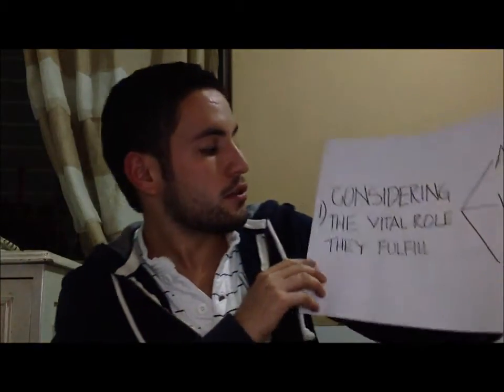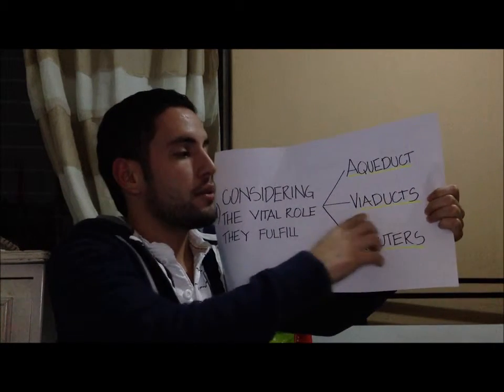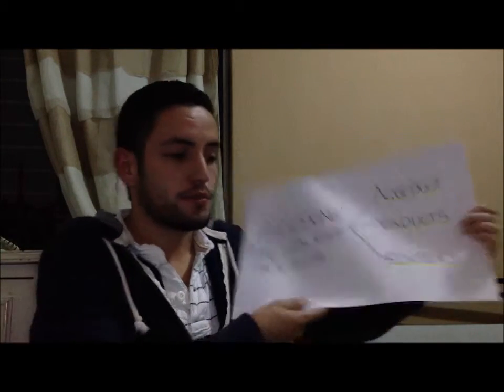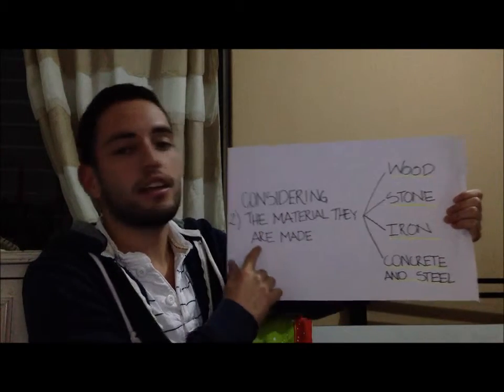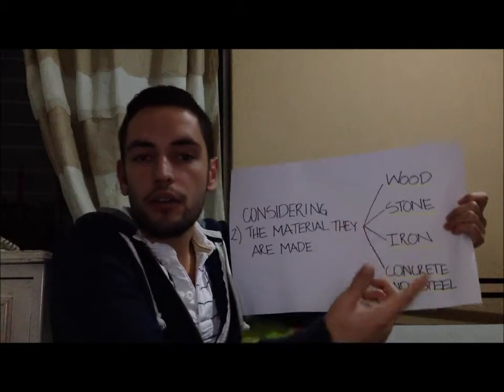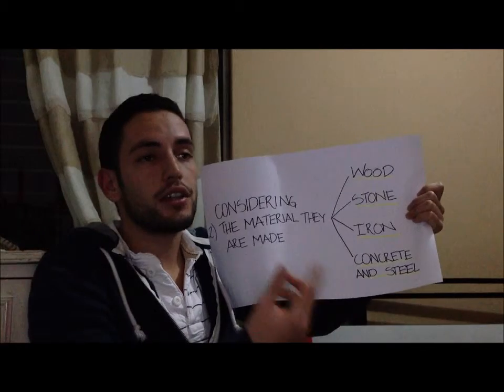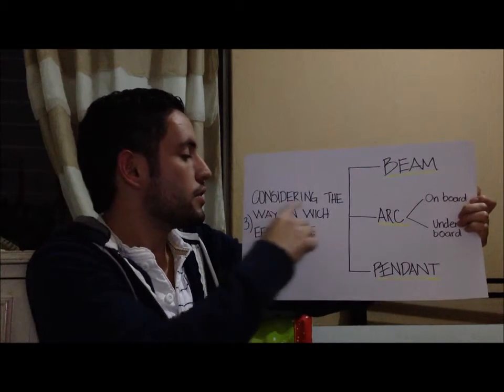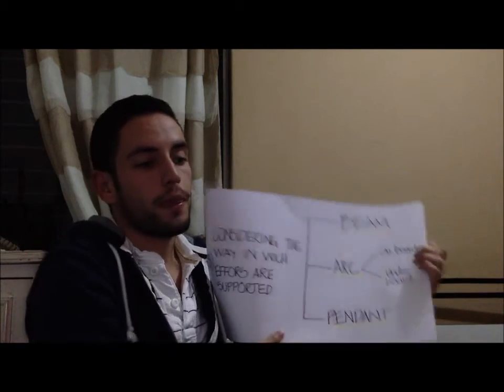TL3 Final Project: Bridges Structure.m4v